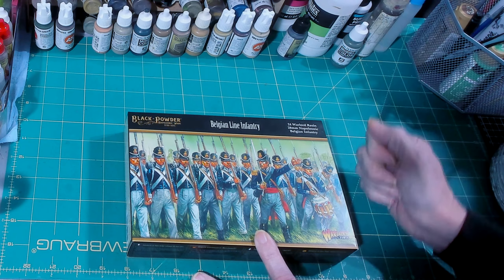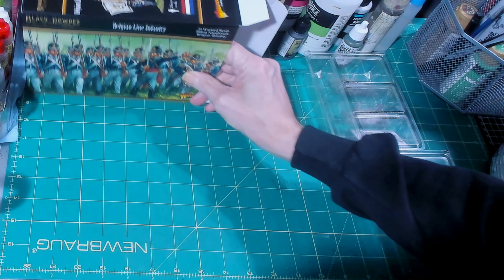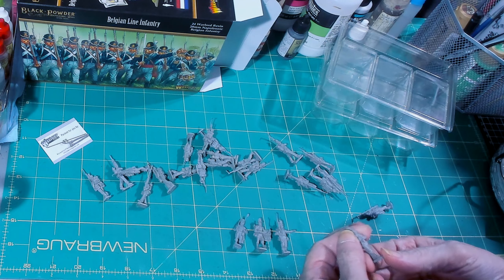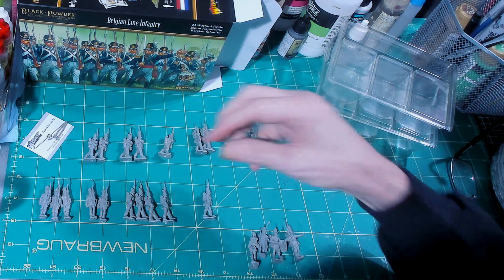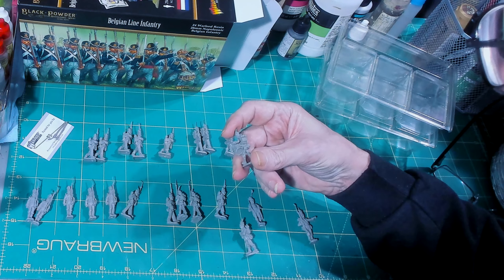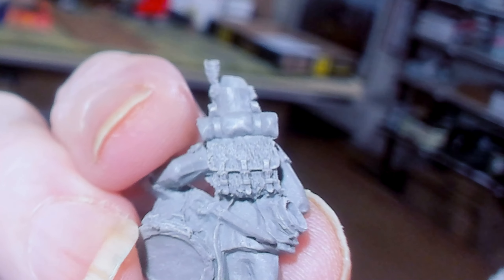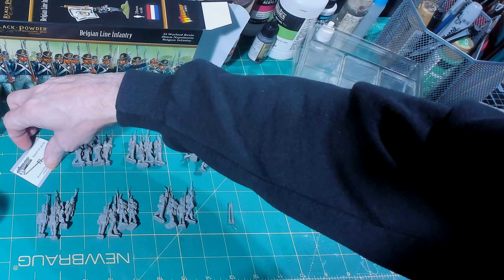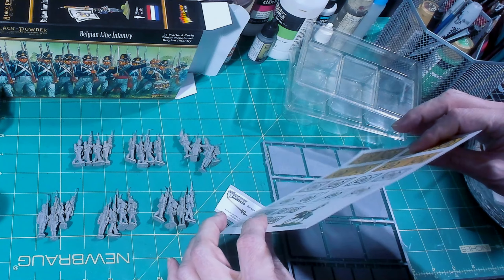🔴 What's in the Box ☺ Warlord Games 28mm Napoleonic Resin Belgian Line